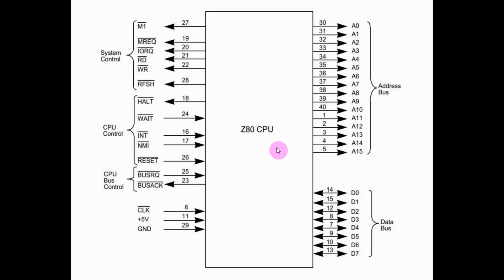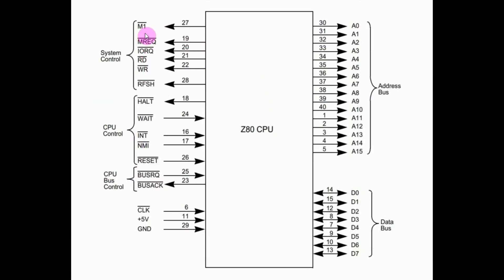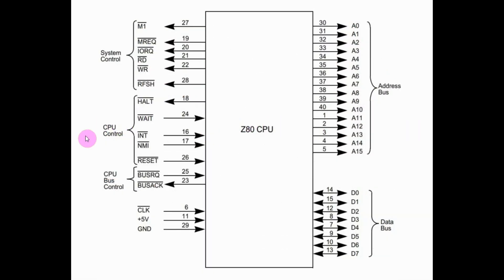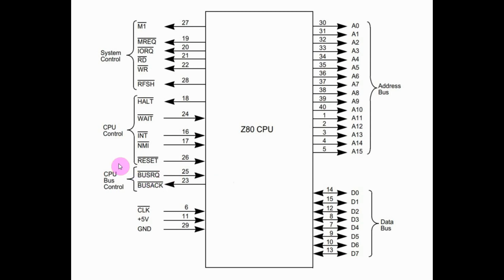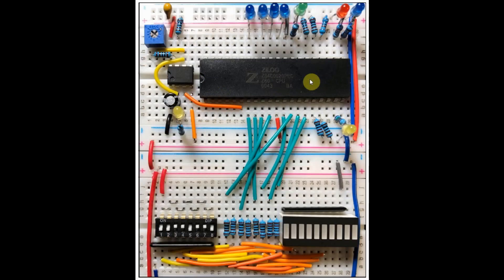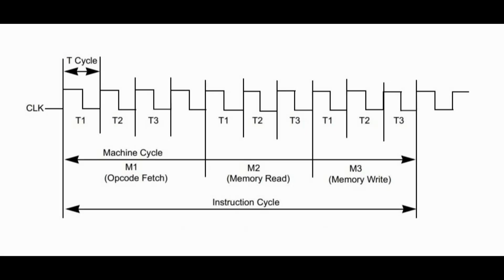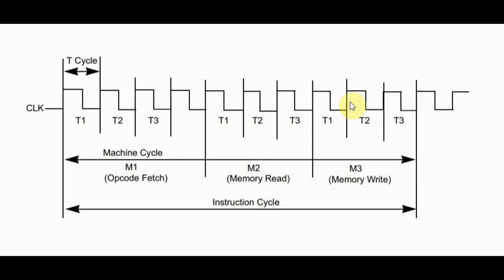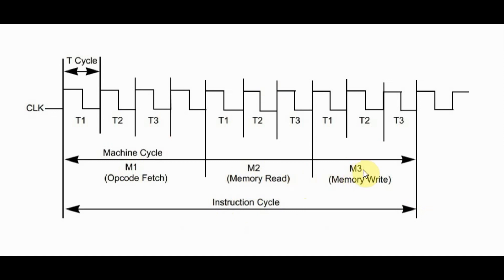Programming Z80 Microprocessor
A simple circuit for programming the Z80 CPU with memory read/write instructions.

Contents:
0:00 Introduction
0:21 Z80 Pin Diagram
2:01 Circuit on Breadboard
3:40 Z80 Instruction Cycle
4:22 INC A Instruction with Demo
5:44 ADD A, (HL) Instruction with Demo
6:08 LD (HL), n Instruction with Demo
6:49 Future Project - Z80 Interface with I/O Controller